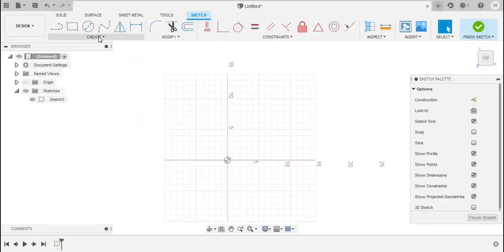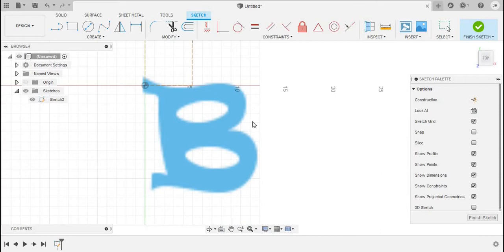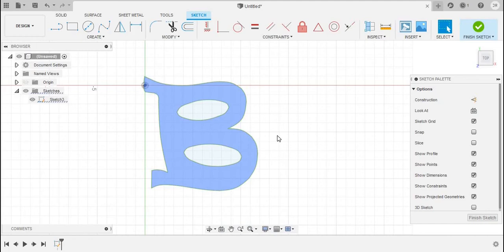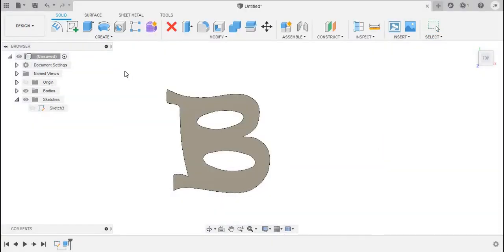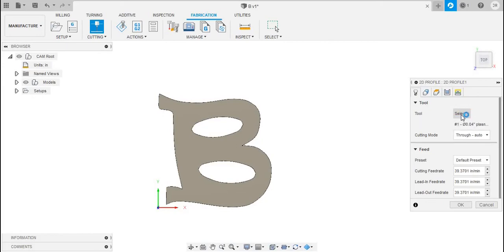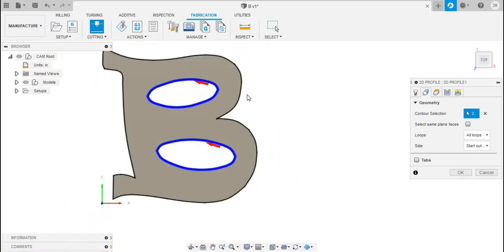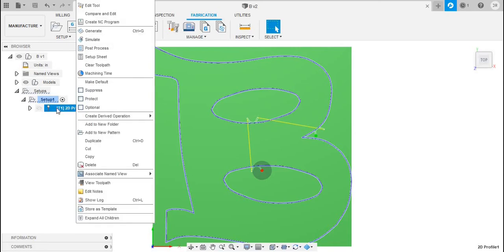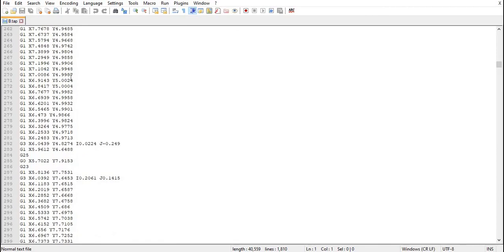Fusion 360 - Text Creation - CAM for Dynatorch Plasma Table - Beginner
This is a beginner level project to create a simple text, and toolpaths for a Dynatorch CNC Plasma Table.  The same principles can be used for a variety of projects.